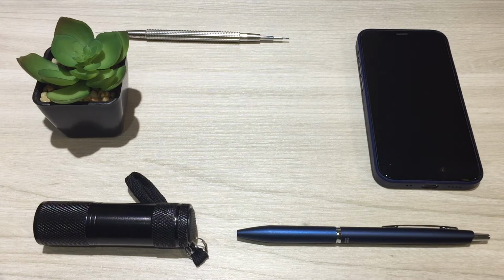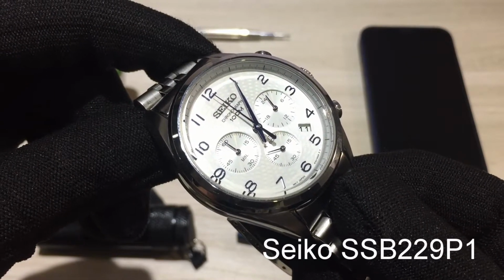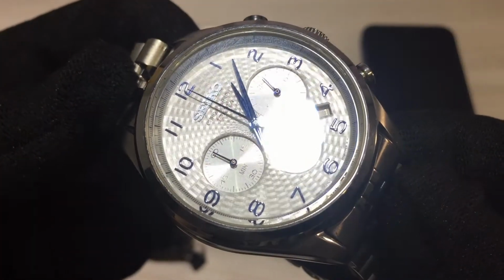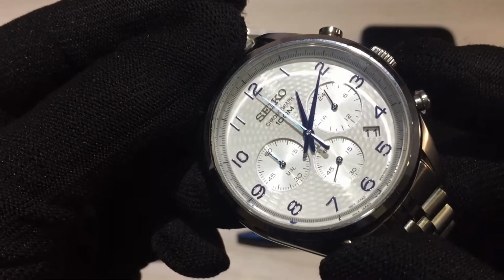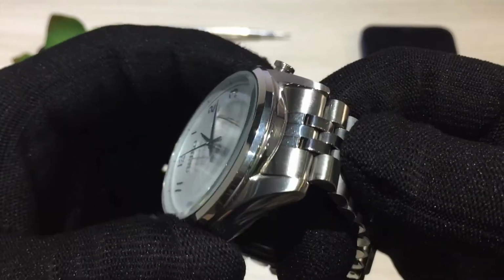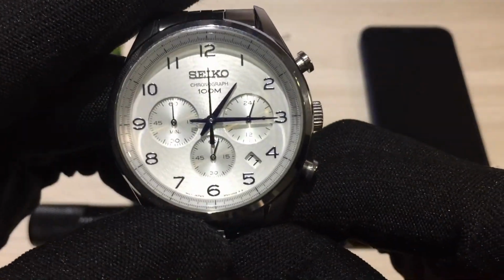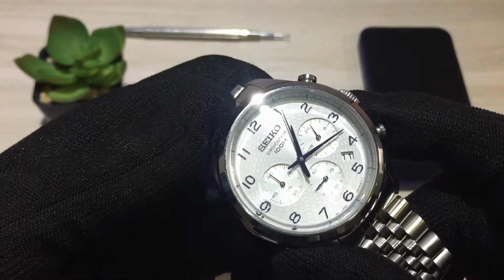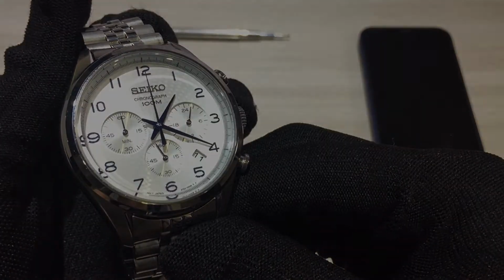Sporty Chronograph on the Cheap | Seiko Neo Classic SSB229P1 Review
Chronographs are some of my favorite types of watches, not only for their functionality, but also how they look with their numerous subdials. These complications really add to the overall look of the piece, and if you're looking for a sporty chronograph that looks great and won't require a bank loan to obtain, the Seiko SSB229P1 might be right up your alley!

I purchased this watch back in 2018, and have worn it off and on during this time mostly on natos. However, after putting on a cheap jubilee bracelet I got from Aliexpress, it completely transformed the look of the watch for me, and is now one of my trusty beater watches I can take on trips and not worry about it too much thanks to its 100m water resistance and robust Seiko mecha quartz movement.

Watch my full review of the Seiko SSV229P1 right here on the Quality Time Channel!

P.S. I mentioned in the review that I would put a link to the jubilee bracelet I got off of Aliexpress. Unfortunately, I bought this bracelet so long ago that the one I got is no longer listed on Ali. I think you should be fine if you find a strap that you like with a standard 20mm width. Sorry about that!

Brand: Seiko
Model: Neo Classic Chronograph
SKU: SSB229P1